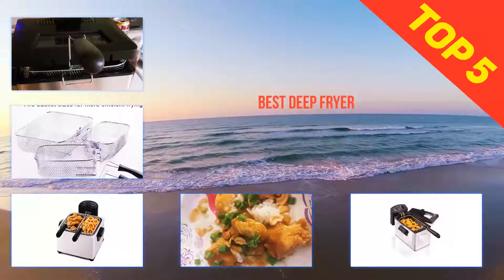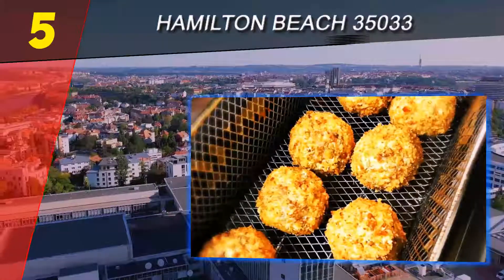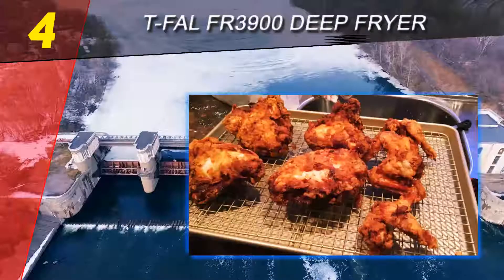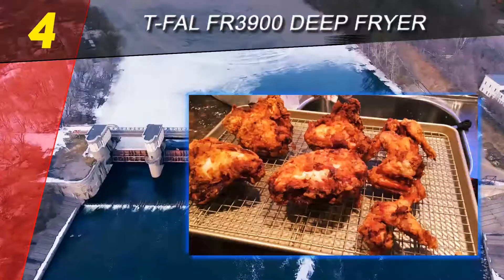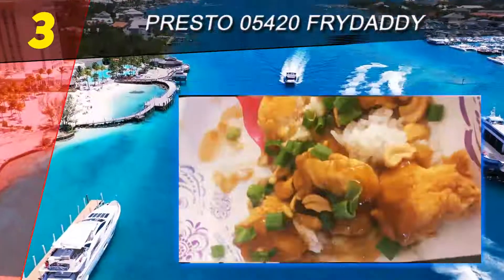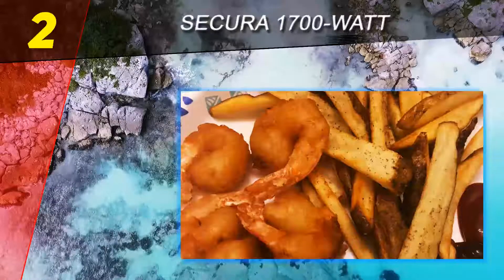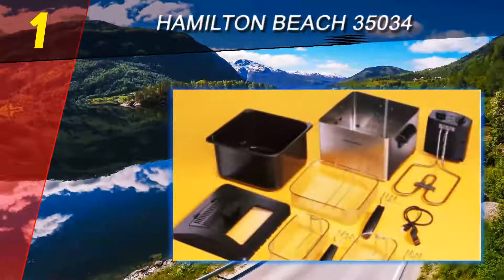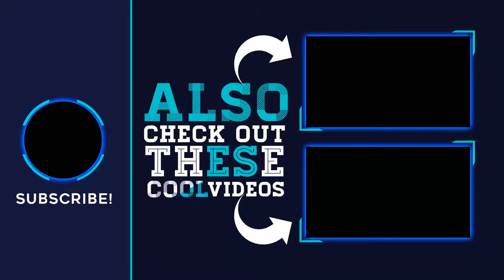Top 5 Best Deep Fryer Reviews 2023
Here is the Updated Prices of the Best Deep Fryer Reviews in 2023!

Things that we mentioned in this video:
1. Hamilton Beach 35034 - B00M39ML76
2. Secura 1700 Watt - B007OZXVDM
3. T fal FR3900 Deep Fryer - B01GG03DW4
4. Presto 05420 FryDaddy - B00005KB37
5. Hamilton Beach 35033 - B00CXMNZTQ